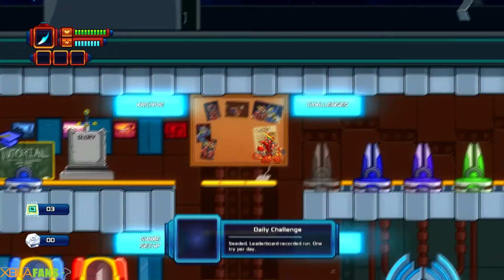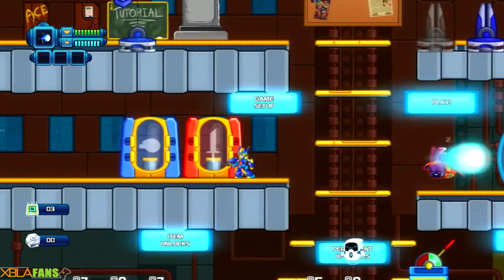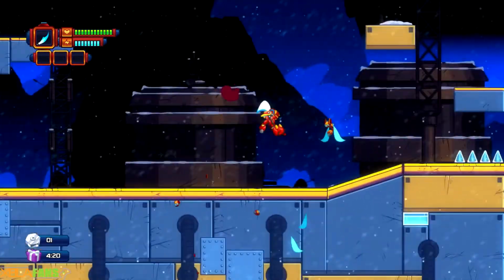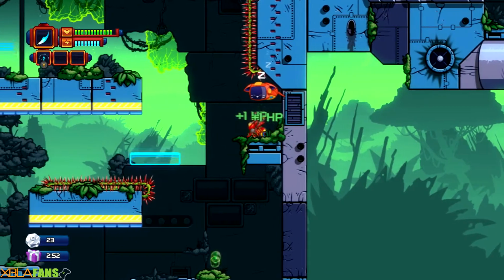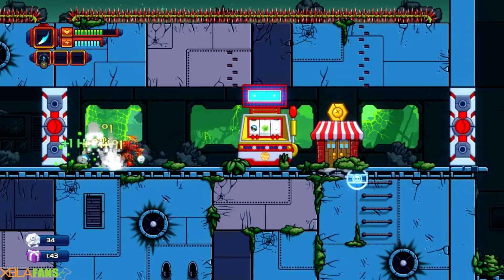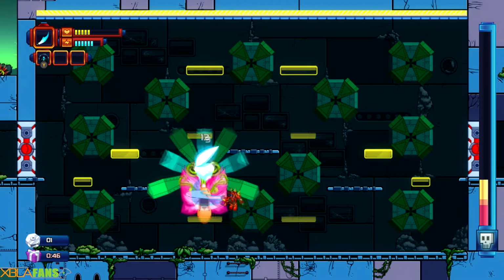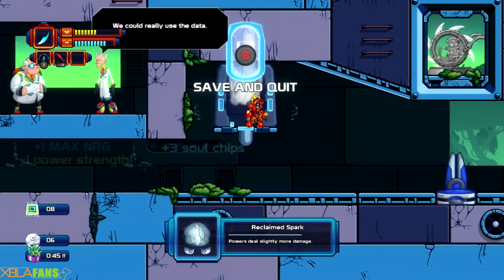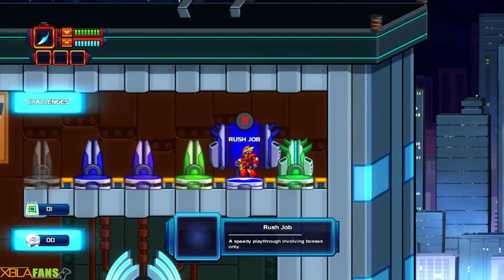20XX Xbox One Quick Taste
Have you ever wanted a Megaman-like, Rogue lite, game with Semi random level generation? Yes? I mean who wouldn't? Join Zero as he checks out 20XX a love letter to the Megaman franchise with a bit of Rogue Lite tossed in just to spice it up! 20XX out on Xbox One!